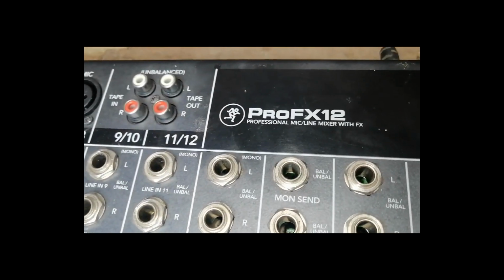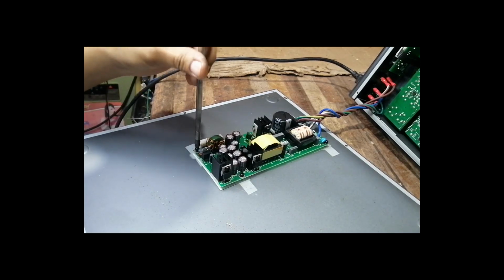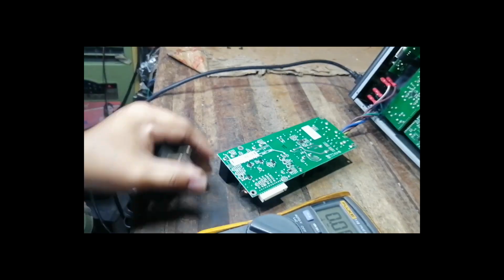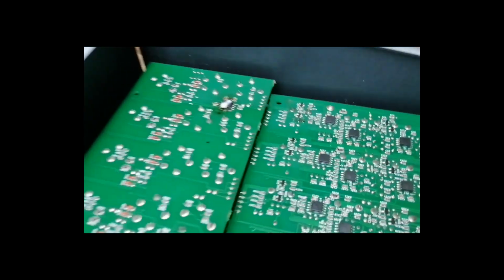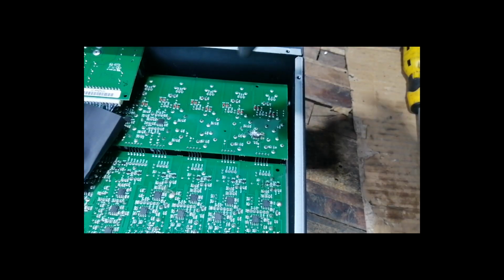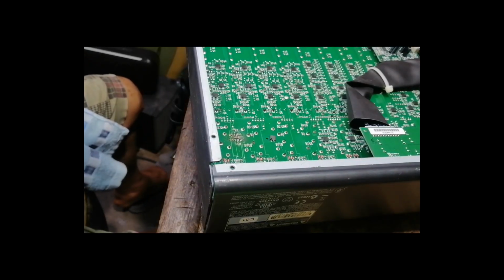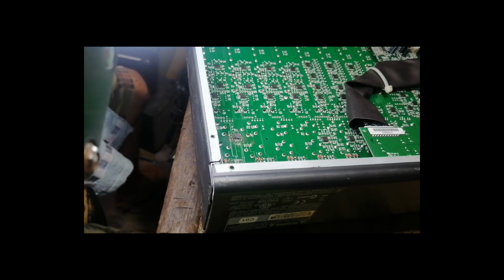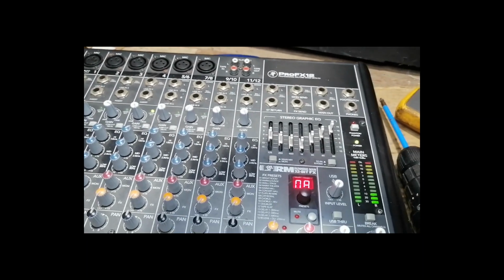Mackie PRO FX12, blinking display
mackie pro fx12,binking new issue